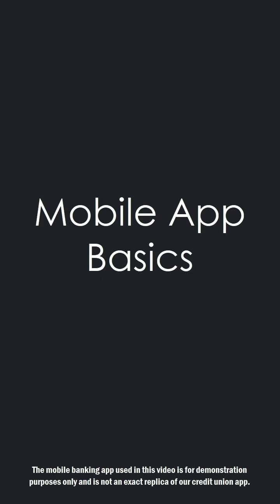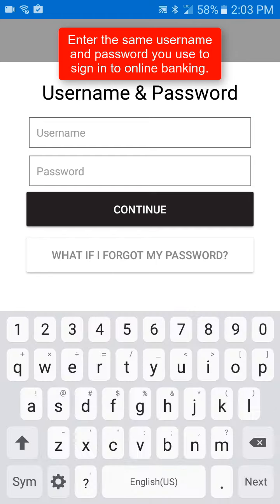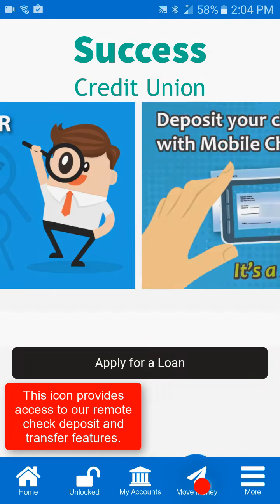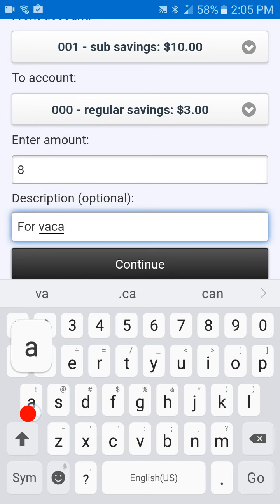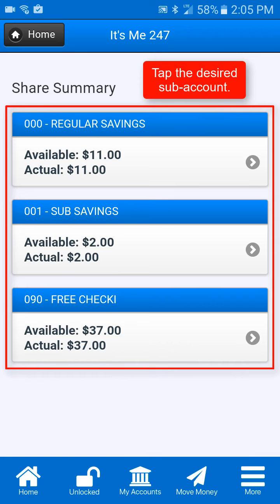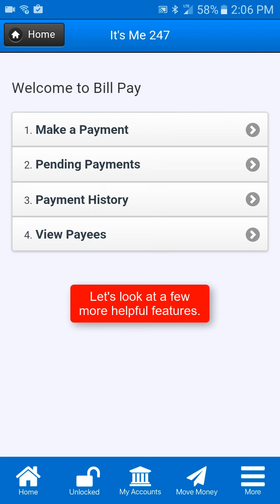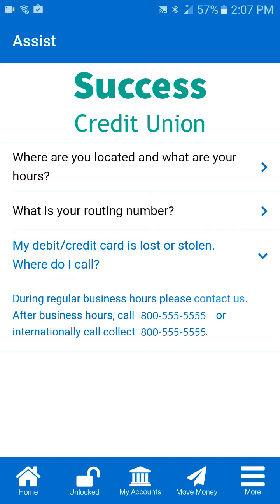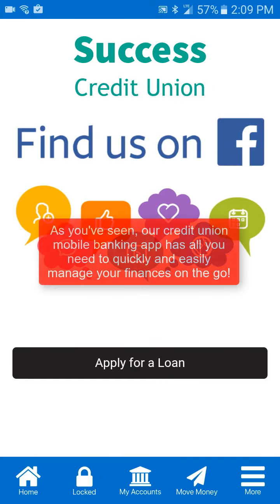Mobile app basics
Understanding your mobile app basics.  Enjoy this quick tutorial video showing you how to get around your app and what features are available to make your life easier.